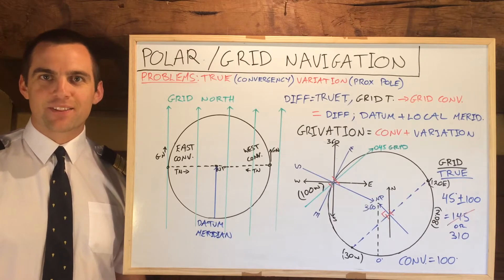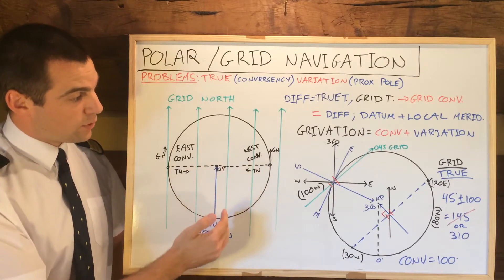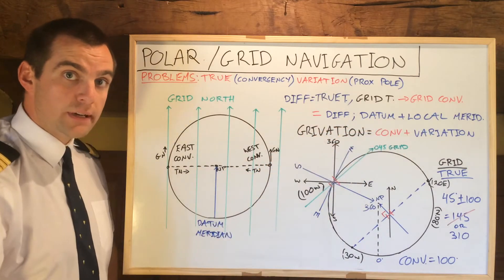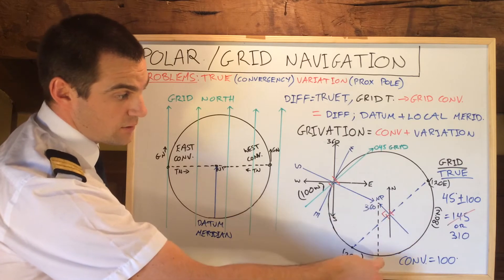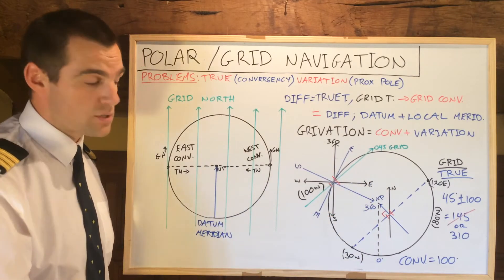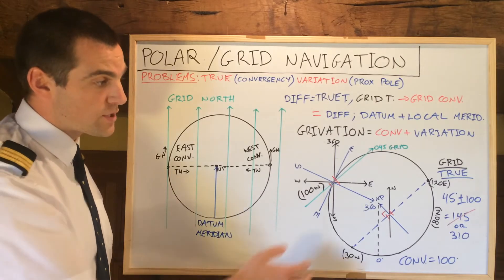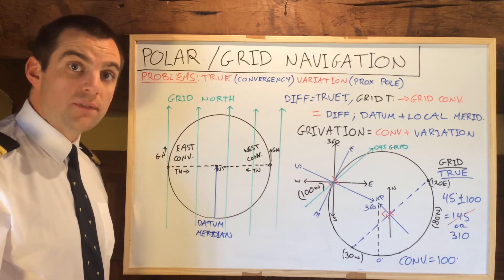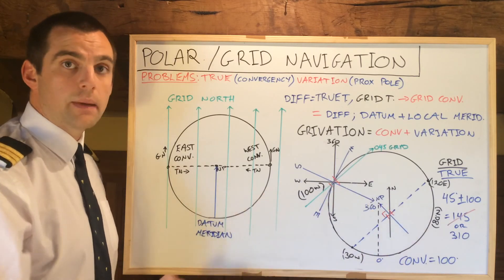Polar and Grid Charts ✈ ATPL ✈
Please note: 45-100=305 not 310! ;)
ATPL Navigation Theory: Polar and Grid Charts ✈